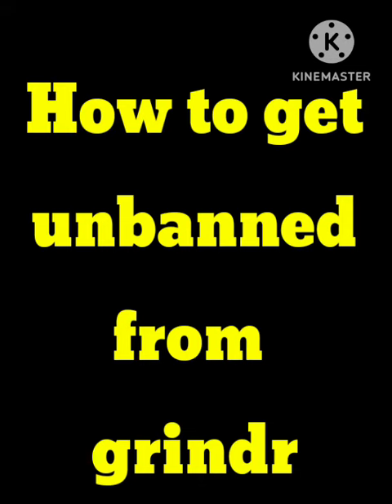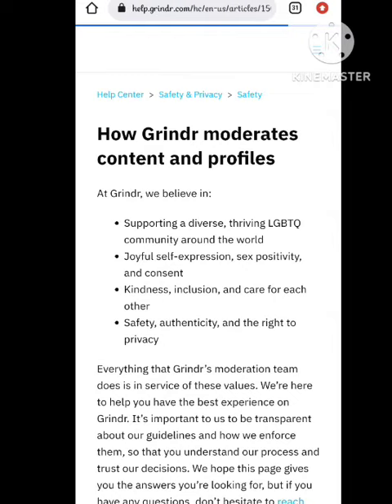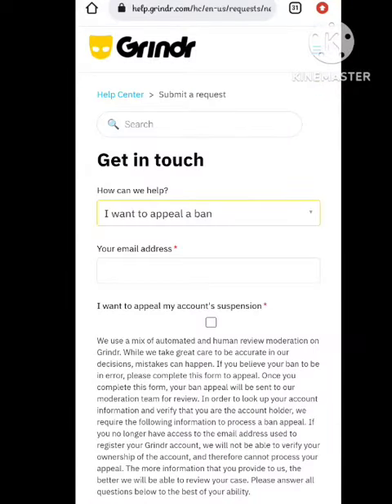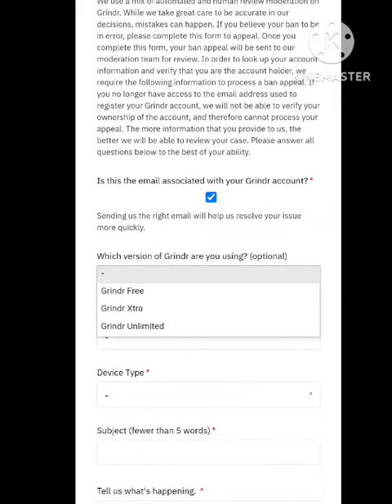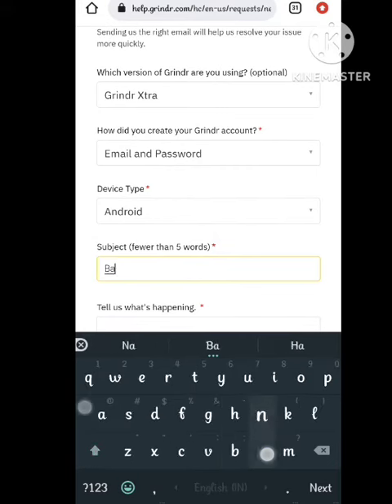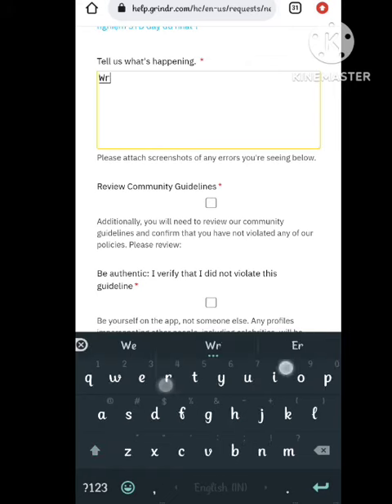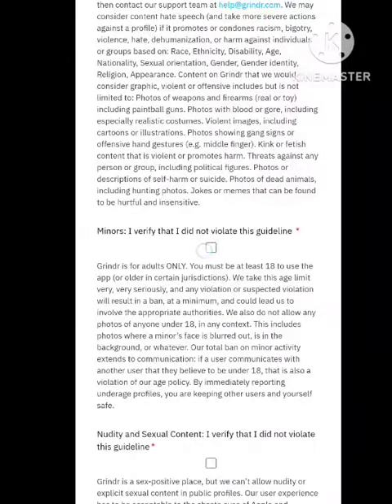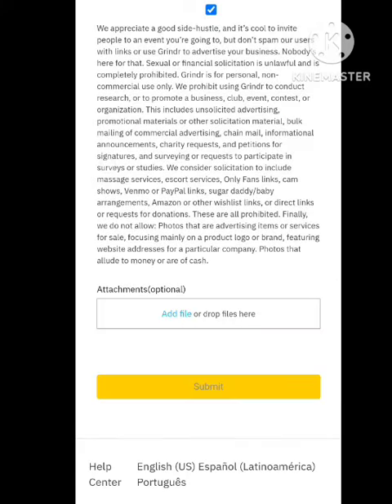How to Get Unbanned from Grindr | Grindr Account Ban Problem